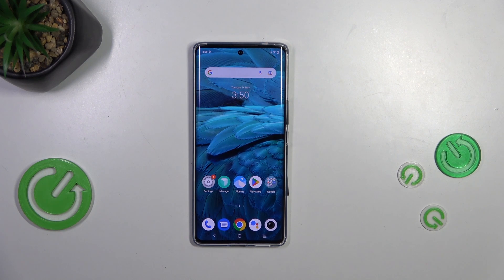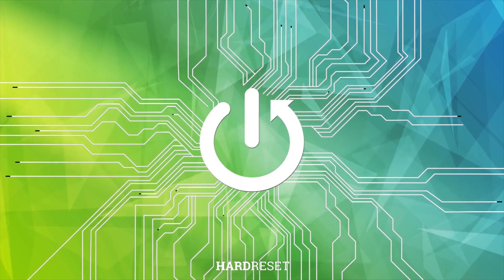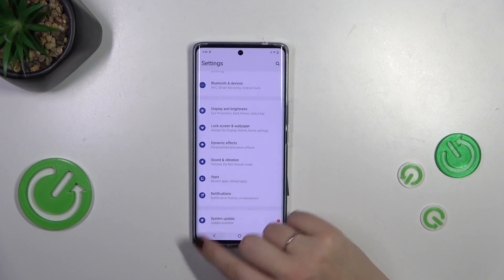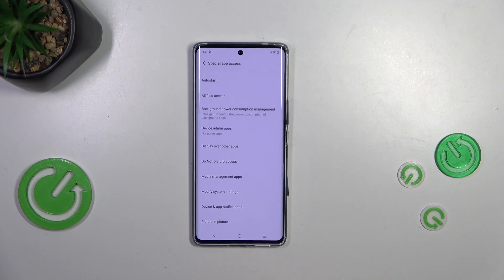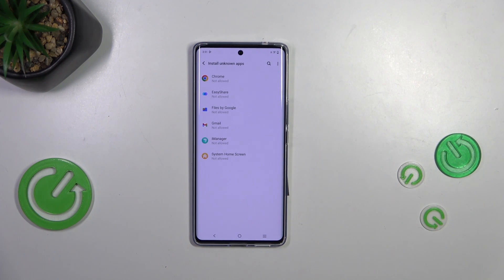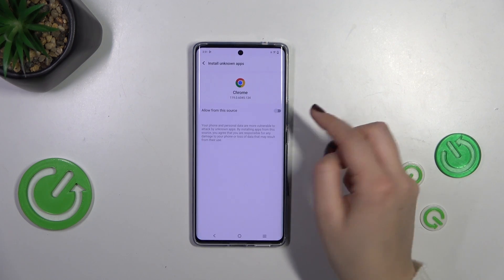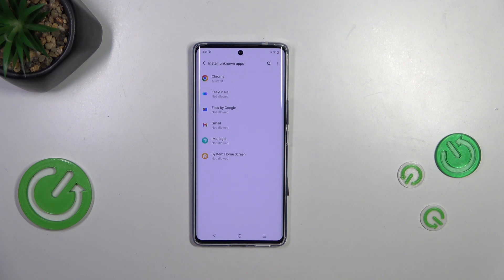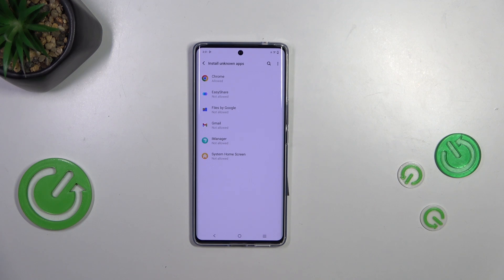How to Allow Unknown Sources on VIVO V29?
Find out more:
This tutorial is dedicated to guiding users of the VIVO V29 smartphone on how to enable the "Unknown Sources" feature. Enabling this feature allows users to install applications from sources other than the official Google Play Store. Understanding how to permit installations from unknown sources is essential for users who wish to download and install applications from third-party sources, providing additional flexibility in app choices. The tutorial will provide step-by-step instructions on how to enable the "Unknown Sources" setting on the VIVO V29.

Why allow installations from unknown sources on the VIVO V29?
How to enable "Unknown Sources" on the VIVO V29?
Are there risks with allowing unknown sources on the VIVO V29?
Any precautions for enabling "Unknown Sources" on the VIVO V29?
Impact on device performance or security after enabling this feature?